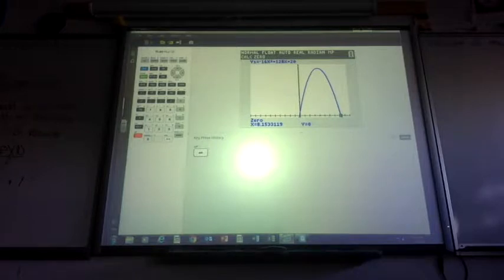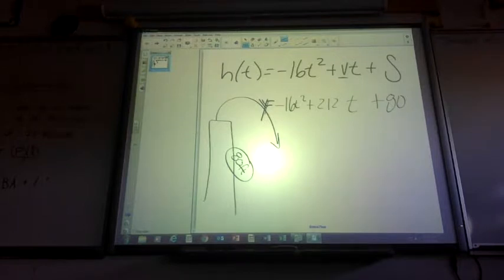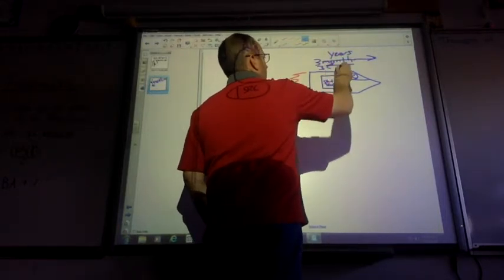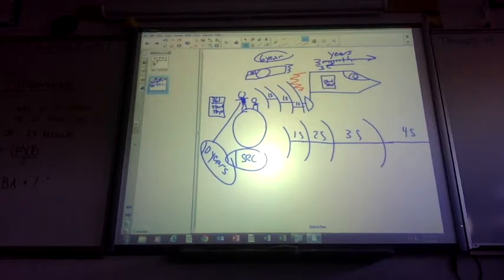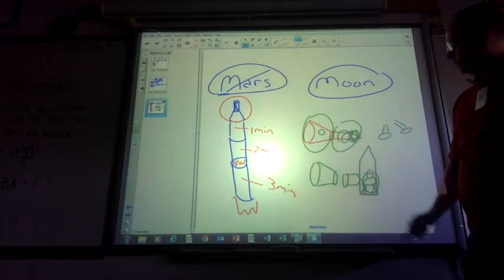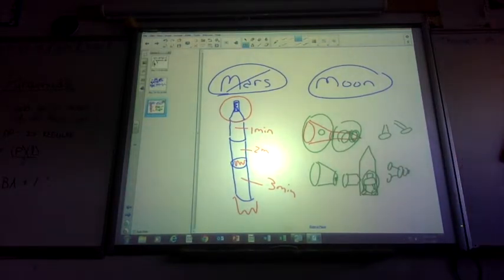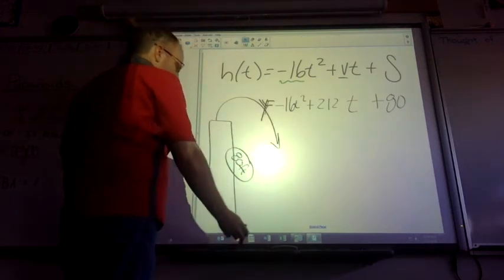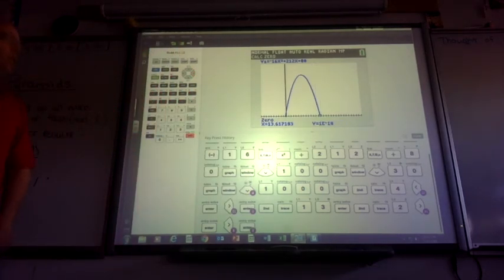CP Algebra 1, May 10 2018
Finishing word problems with parabolas.